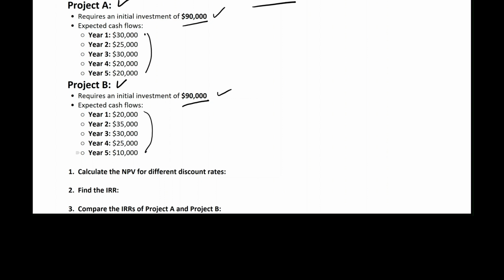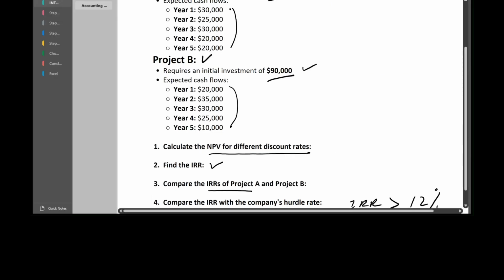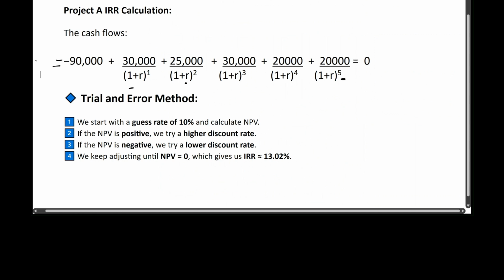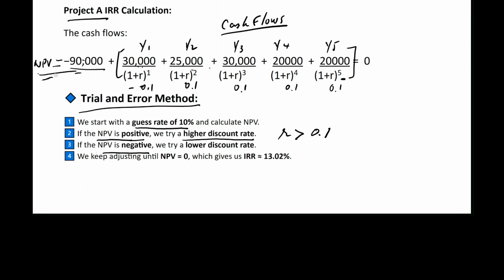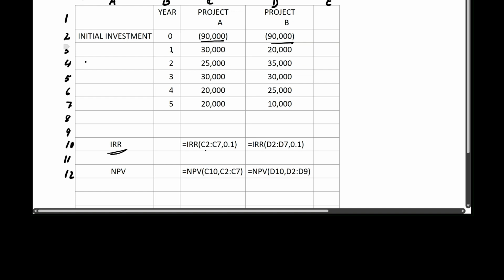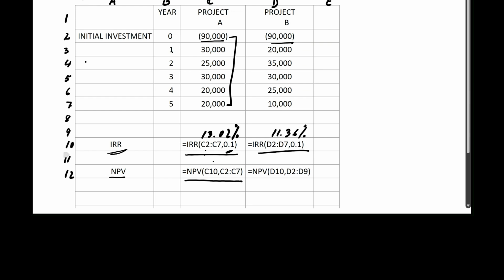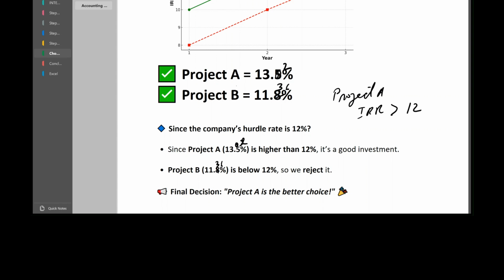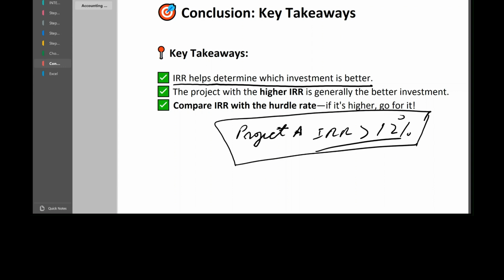Finance 101: How to Compare Investment Projects Using IRR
📌 YouTube Description (Optimized for Search)
🚀 Want to learn how to compare investments using IRR? In this video, we break down how to calculate Internal Rate of Return (IRR) and decide between two projects! 💡

📌 What You'll Learn:
✅ What is IRR?
✅ How to calculate IRR for Project X & Y
✅ How to compare IRR with a hurdle rate
✅ How to make smarter investment decisions